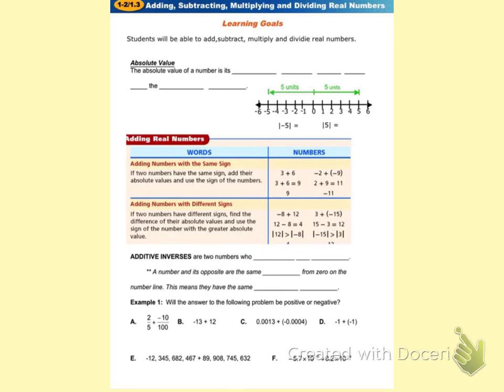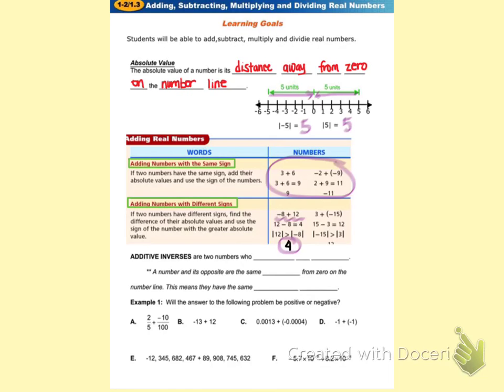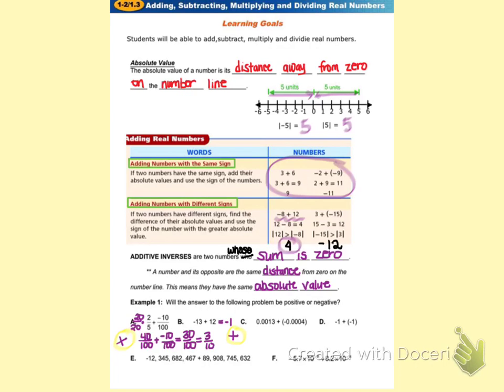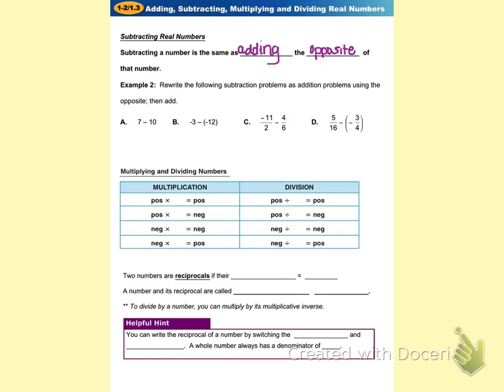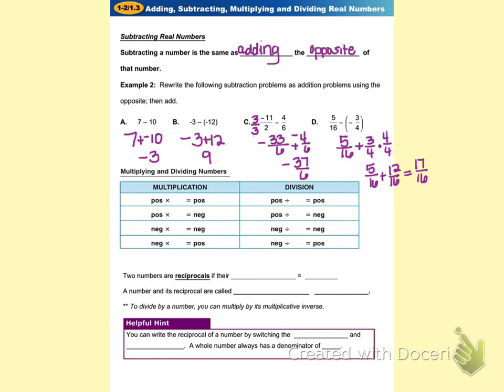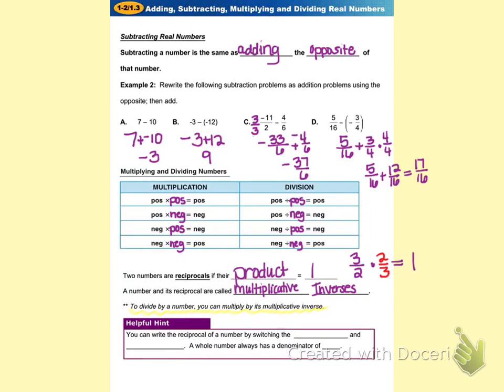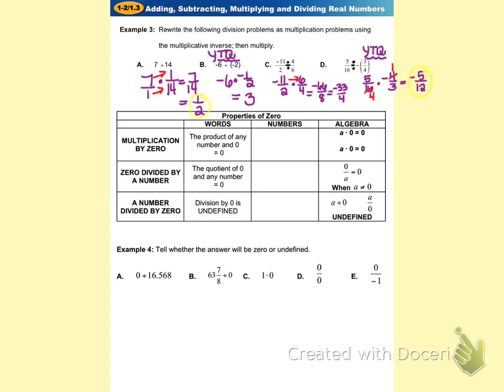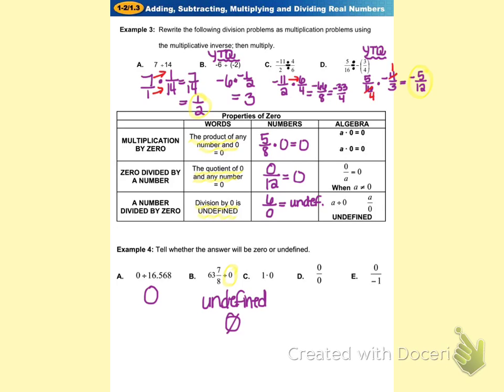Algebra 1A Lesson 1:2 & 1:3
adding subtracting multiplying and dividing real numbers and properties review